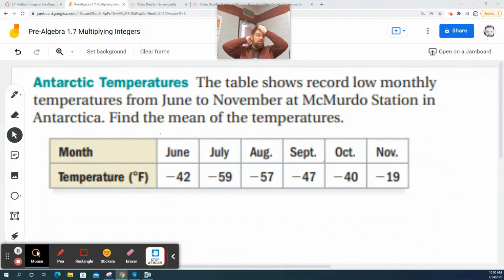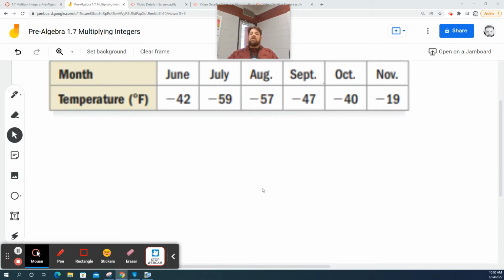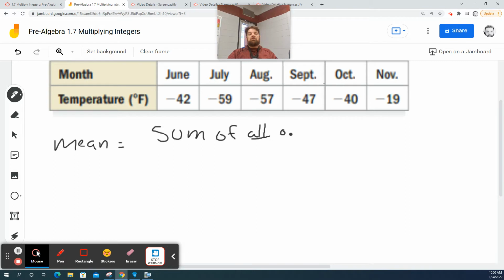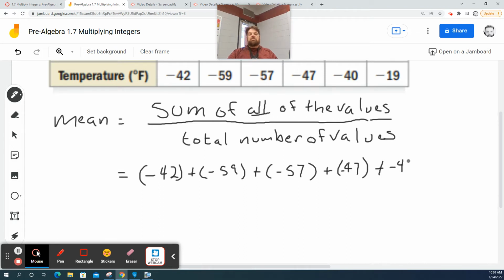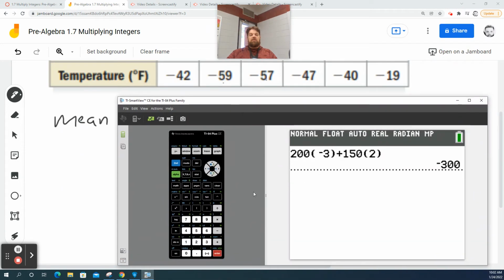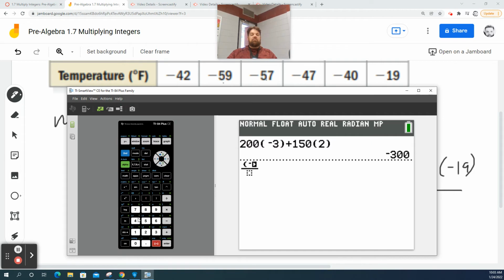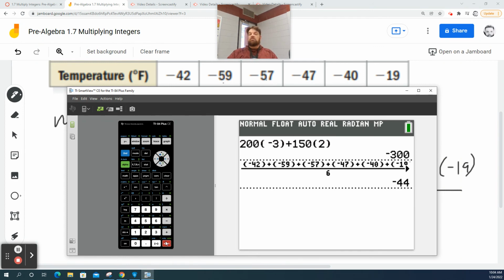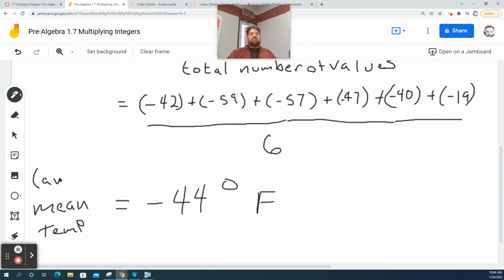Pre-Algebra 1.7 Multiplying and Dividing Integers Example 4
Tom Adams multiplies and divides integers.